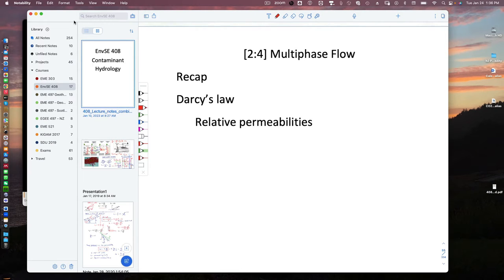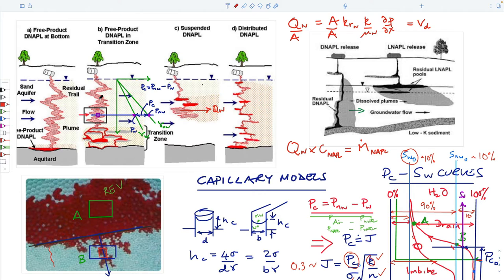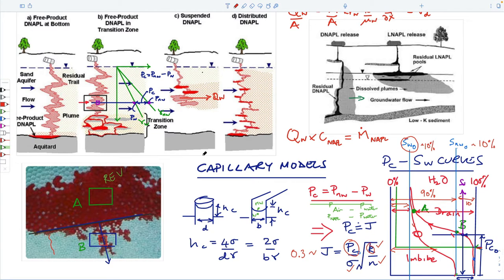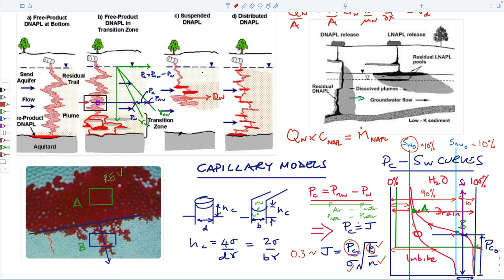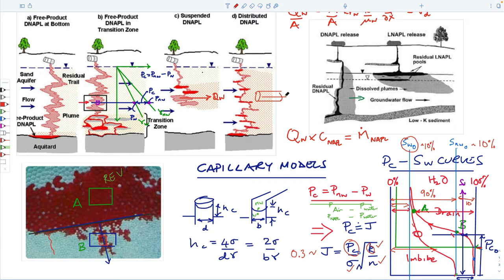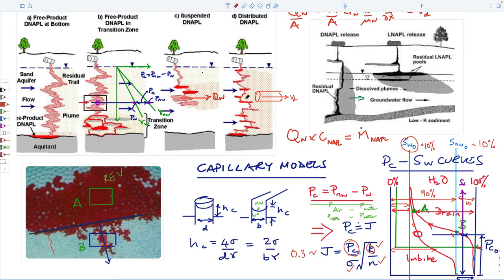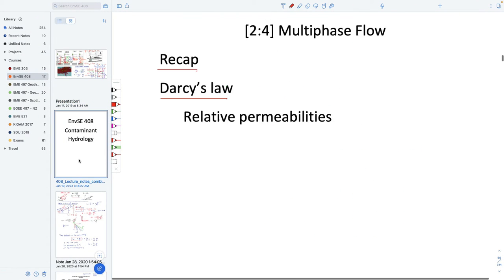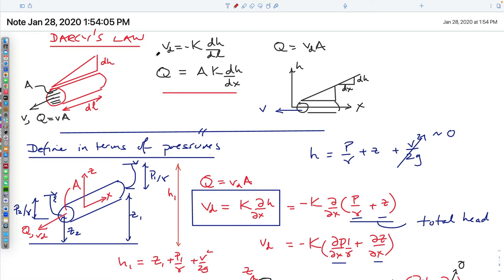2:4 Multiphase Flow - Darcy's law, relative permeability